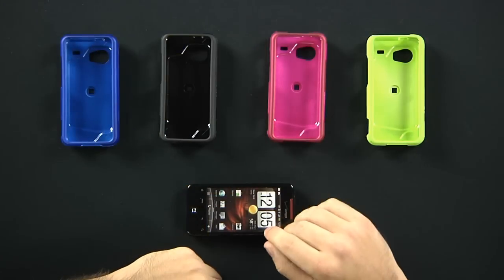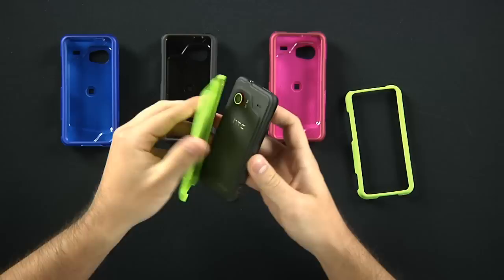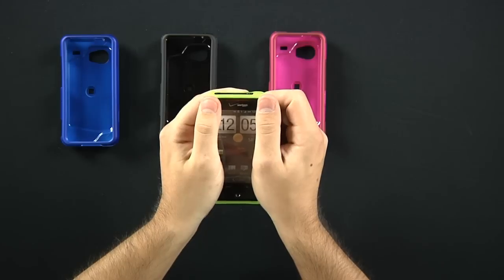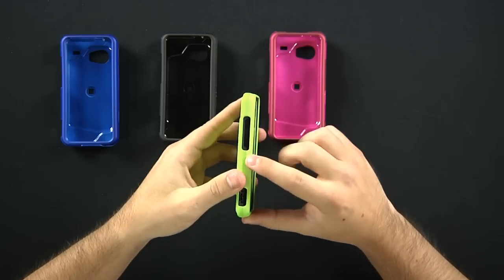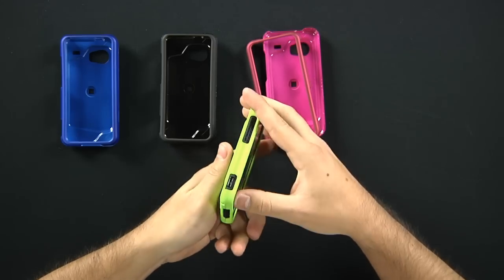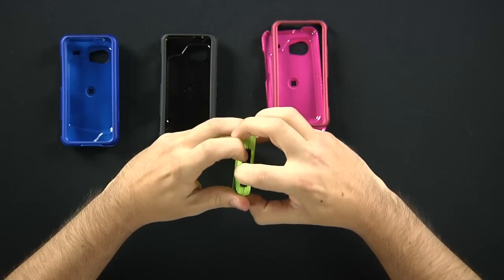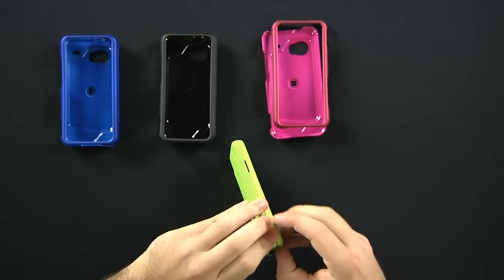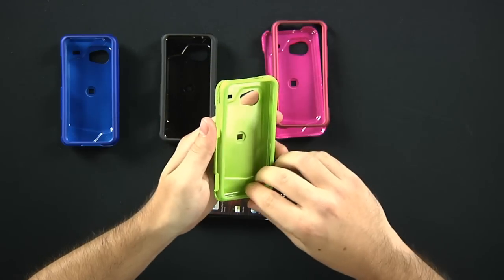HTC Droid Incredible Covers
Travis demonstrates how to put on and remove a snap on cover for the HTC Droid Incredible for the Verizon network. For more cell phone news and reviews, please